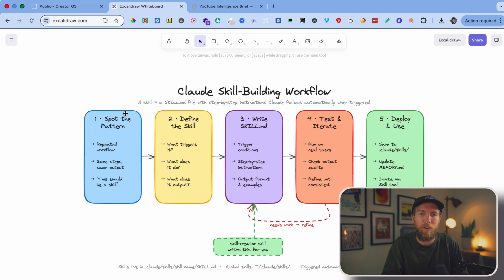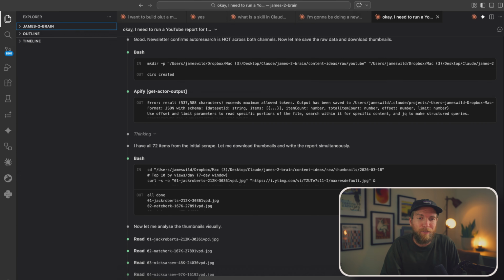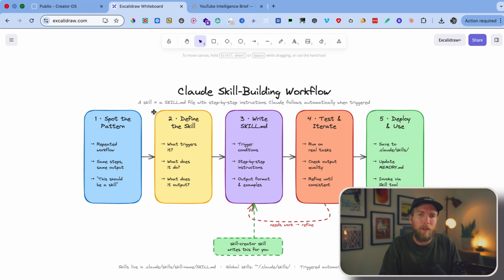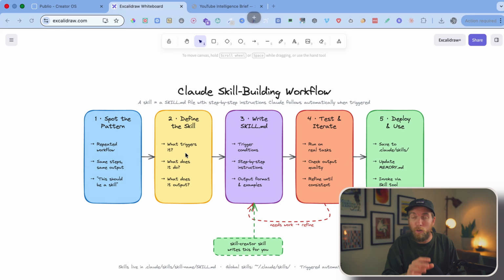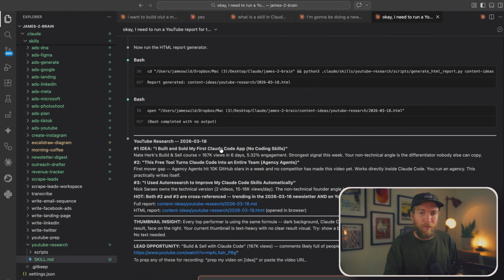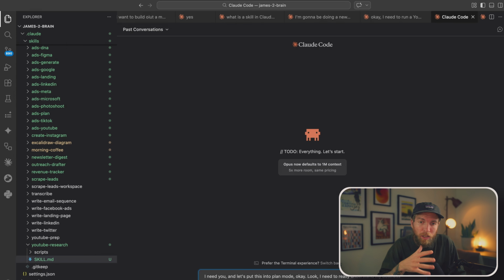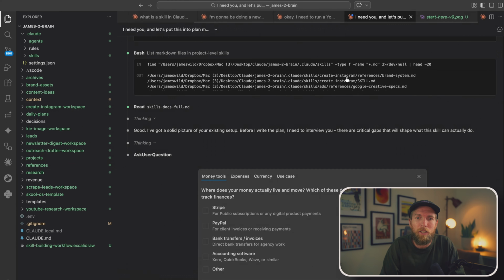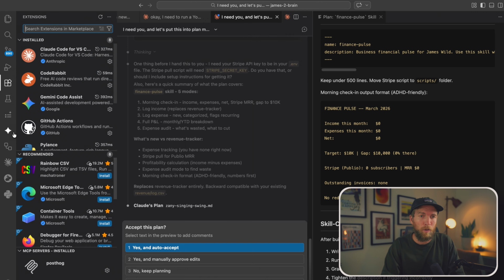I Wasted Months Not Using Claude Skills Properly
In this video I talk about how I have implemented Claude Skills into my business operations and how I wished I had done it sooner saving me months!

On this channel we talk about:
AI
Building a business with AI
Entrepreneurship
Building apps with AI
Solopreneurship
Online Business